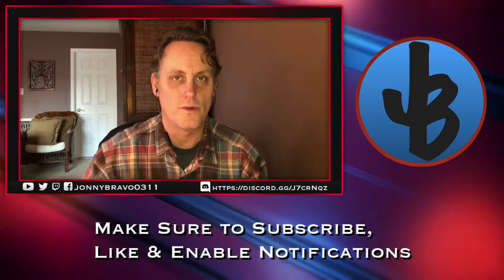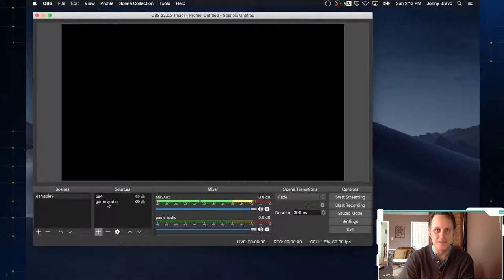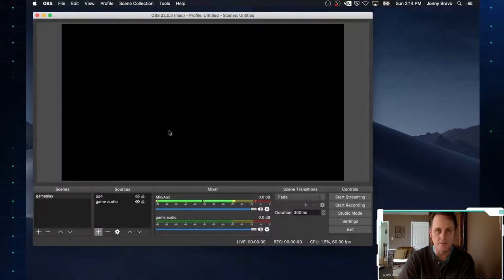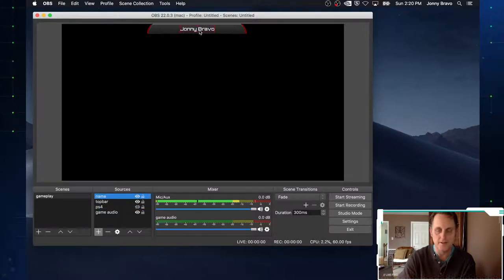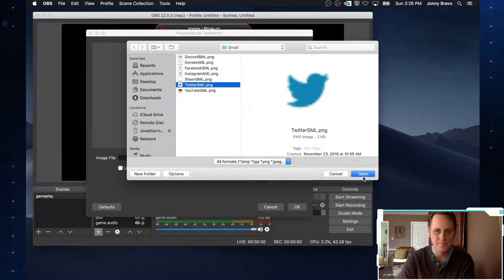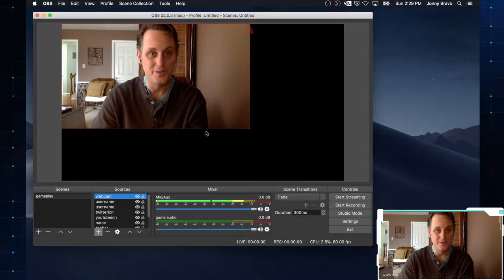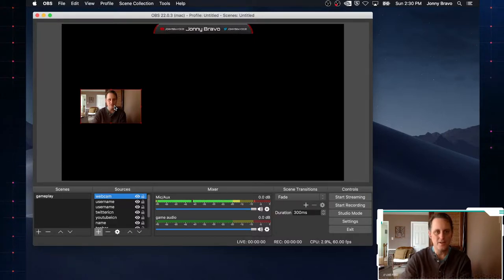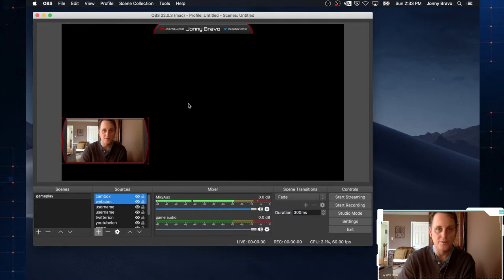Mac OBS Streaming Tutorial: Adding Overlays to a Scene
This is part 3 of the tutorial series in which we learn how to stream PS4 gameplay using a Mac.  In the video, we improve the basic stream we setup in part 2 by adding overlays, including a webcam, graphical and text elements.

Links to the software discussed in the video

Free Pre-made Overlays